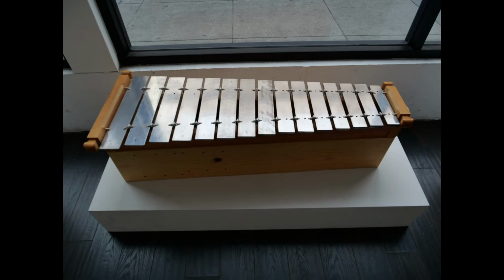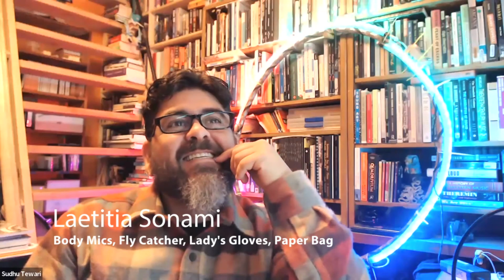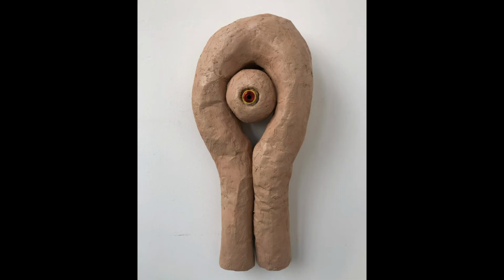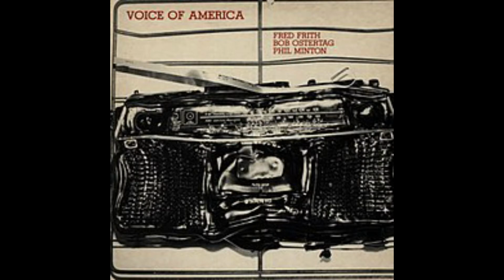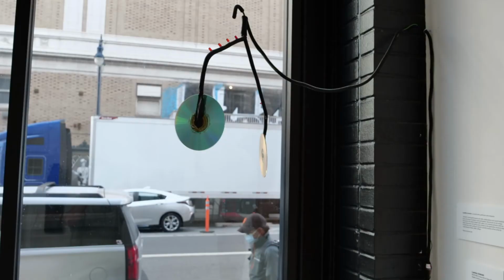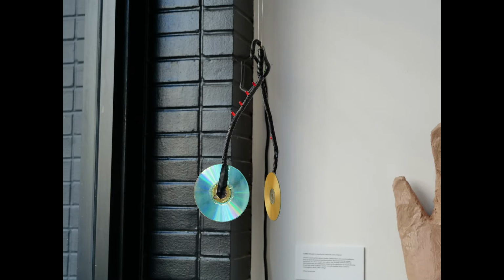VIRTUAL RECEPTION: GRIST FROM THE MILLS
Join us for a pre-recorded discussion about the works currently in the Window Gallery! The Window Gallery presents an exhibit of pieces from past and present professors at Mills. Featuring works from Chris Brown, Fred Frith, The Hub, Roscoe Mitchell, Maggi Payne, Laetitia Sonami, Wendy Reid, and Daniel Schmidt.

Curated by Sudhu Tewari, Bart Hopkin, and David Samas.